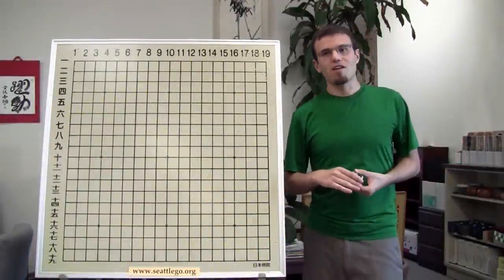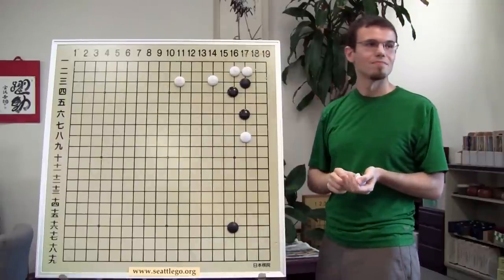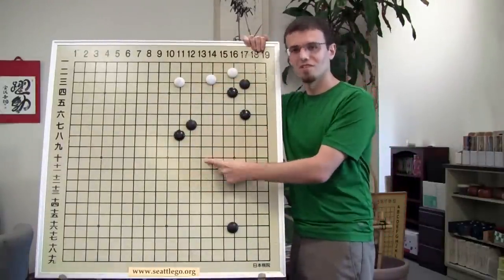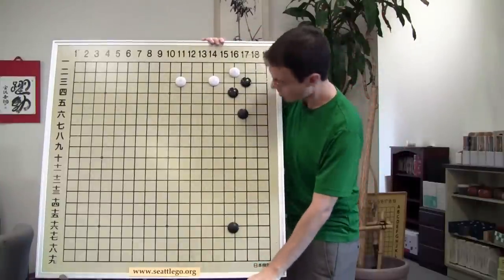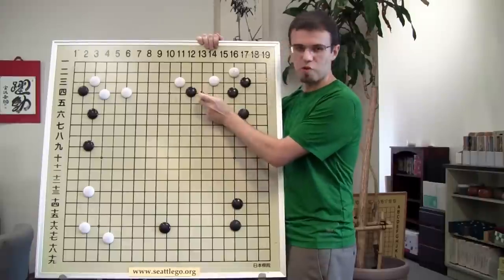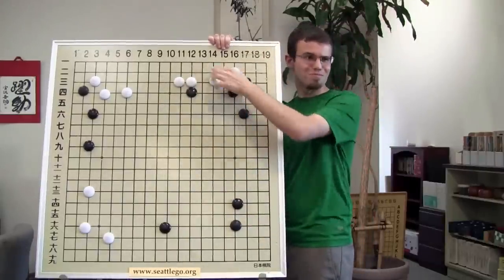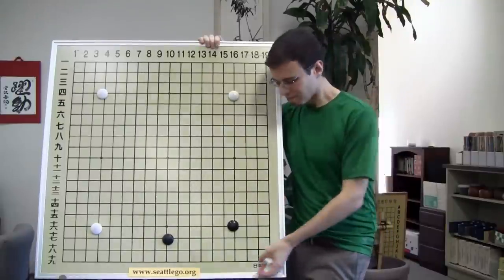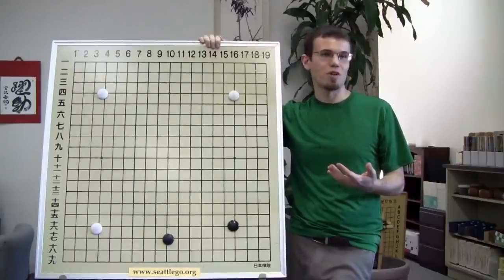Nick Sibicky Go Lecture #127 - Two-space Base